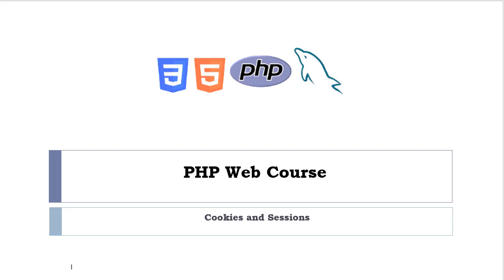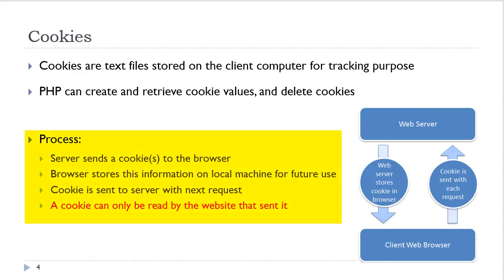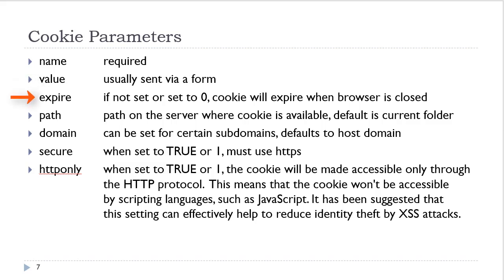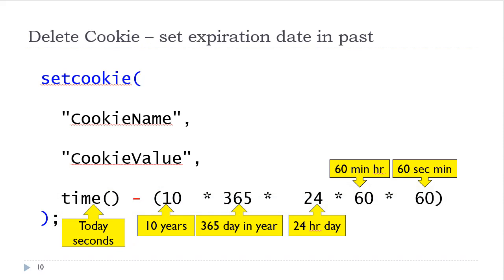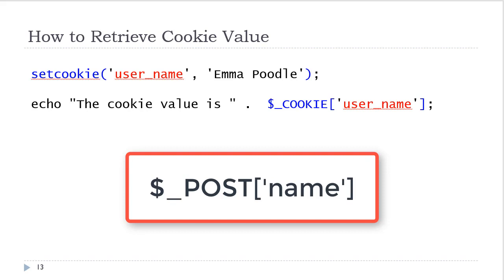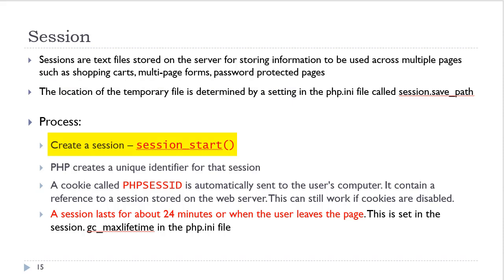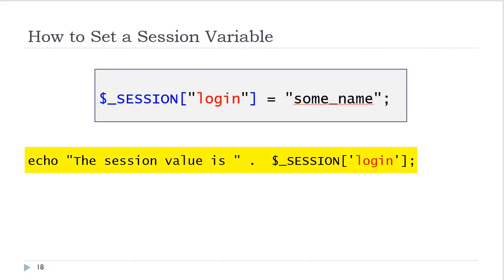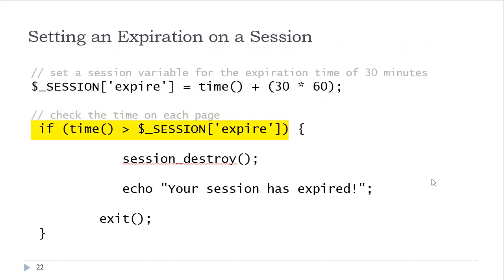PHP Cookie and Session